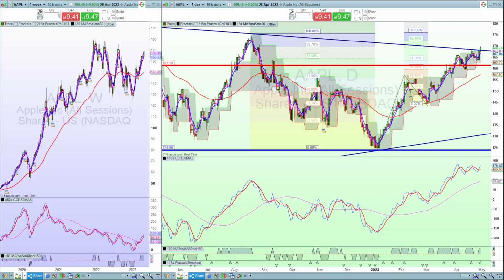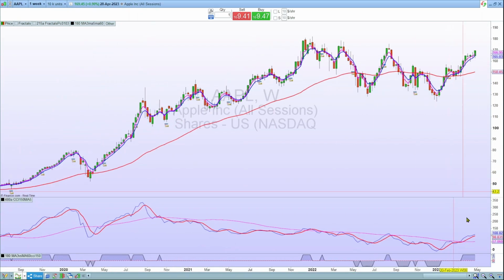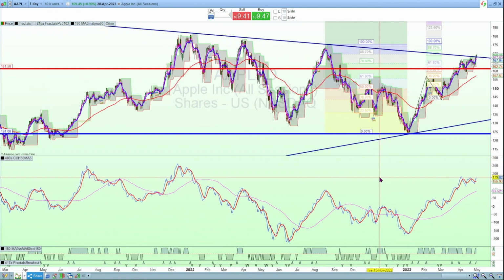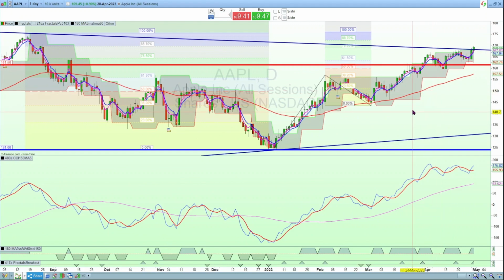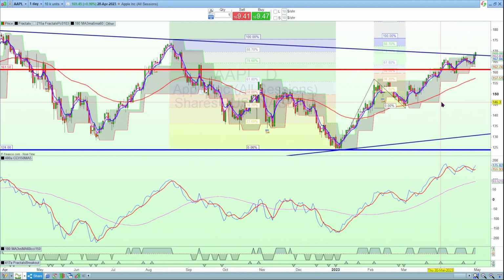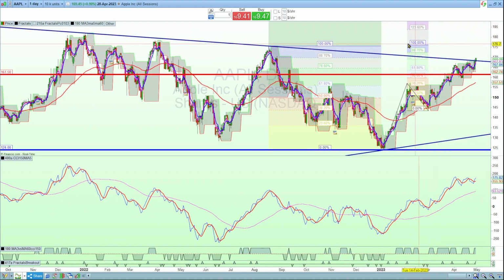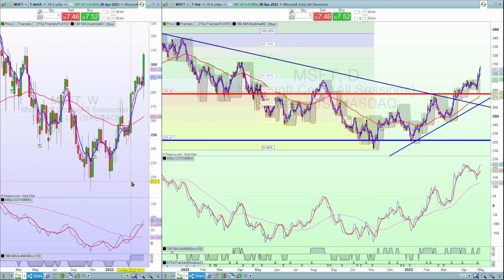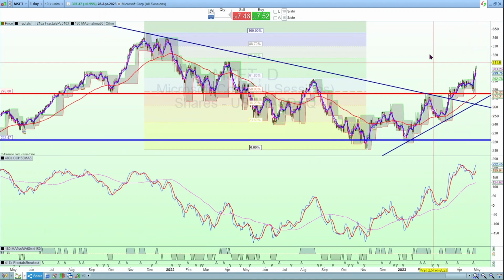Apple Microsoft Technical Analysis and Trading Idea April 29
Apple Microsoft Technical Analysis and Trading Idea using Average Down Trading.
in this strategy edition we will be talking about trading using the Moving averages, and applying a % Gain and Average Down approach.

Don't forget...

Things
to consider:

Remember...